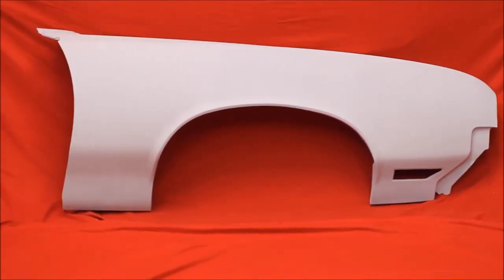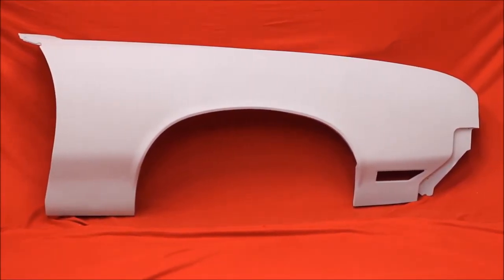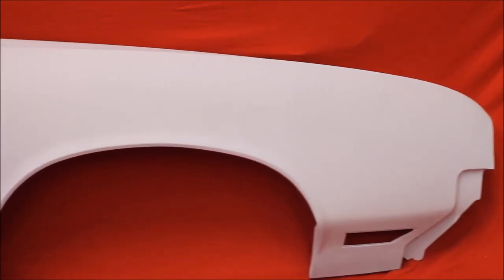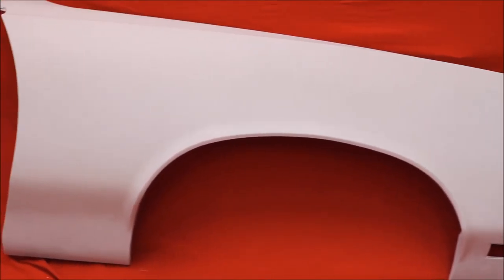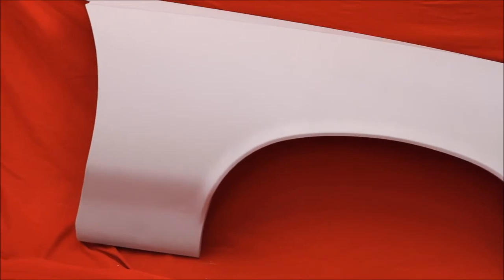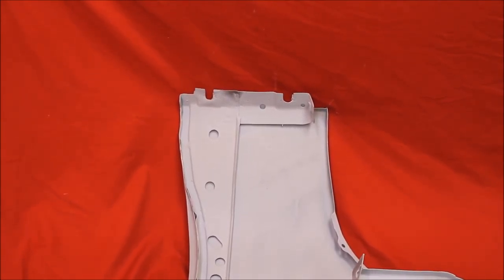1970-1972 Cutlass Fender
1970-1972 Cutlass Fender